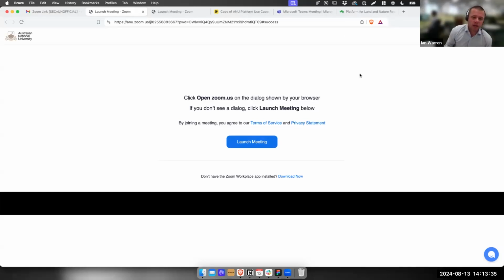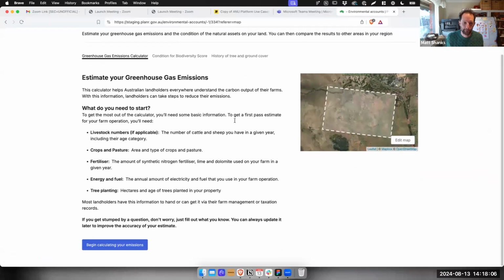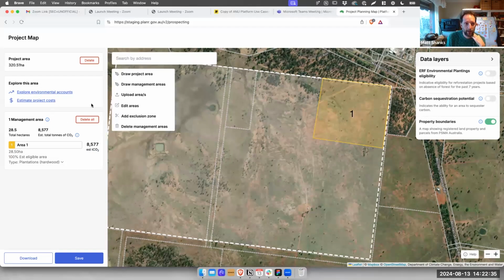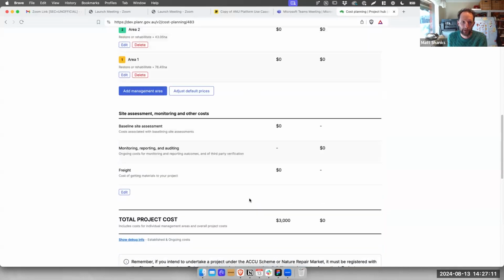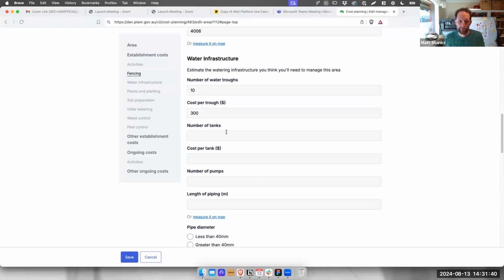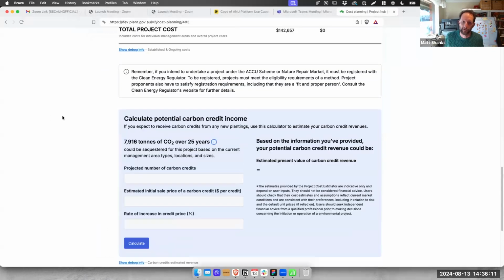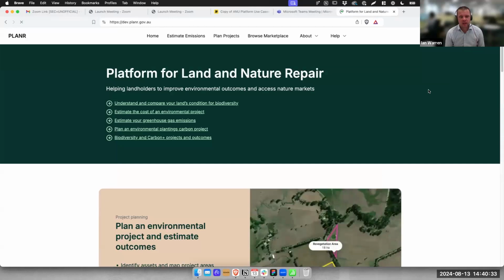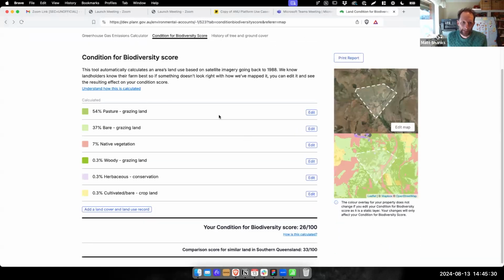Ian Warren of the Australian Government shares PLANR -the online Platform for Land and Nature Repair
Ian Warren from the Australian Government's Department of Climate Change, Energy, Environment and Water (DCCEEW) along with Matt Shanks describe and demonstrate the utility of PLANR- the online Platform for Land and Nature Repair. The tool is being developed by DCCEEW to provide an entry point for landholders seeking to create income from biodiversity and carbon services. The tool is in the development phase, and more functions will be added to PLANR to help landholders in the future. Functions will include tools to assist with planning, cost estimation of establishing environmental projects and the biodiversity benefit of a project. PLANR will inform future work to provide a single national platform for landholders seeking to participate in environmental markets.